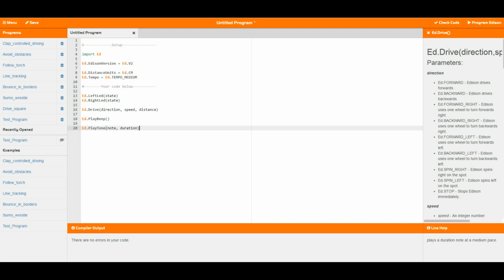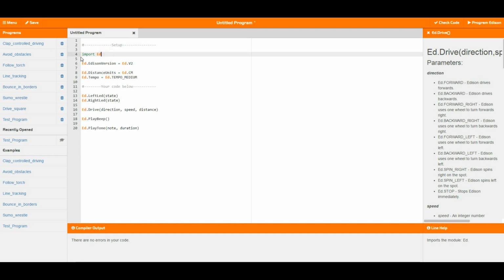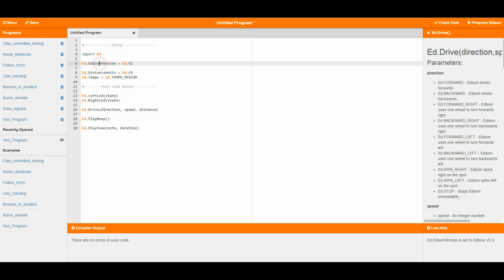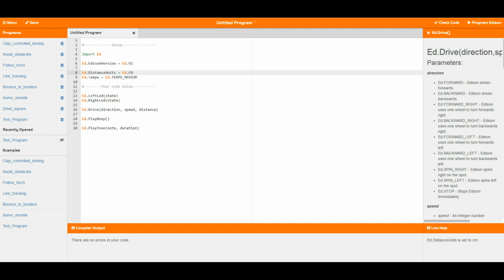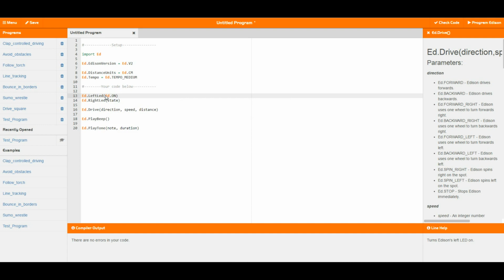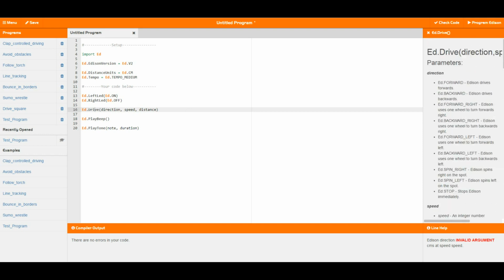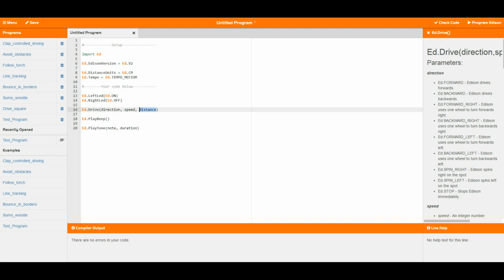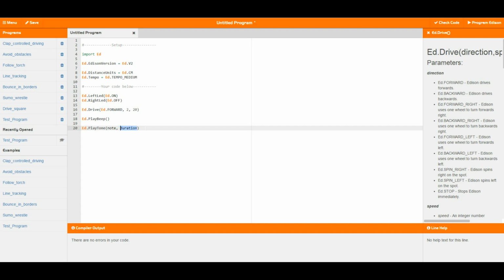EdPy: Tutorial 2 - Basics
In this tutorial, we look at the basics of EdPy and python programming

Need an Edison to get started?

Edison is more than just a robot! The Edison robot is a super-affordable, powerful, engaging tool for teaching kids STEM, computational thinking and computer programming in a hands-on way.